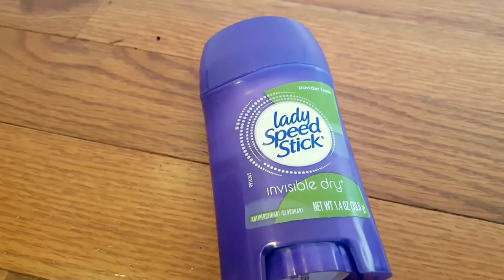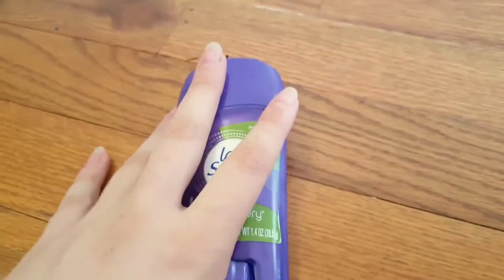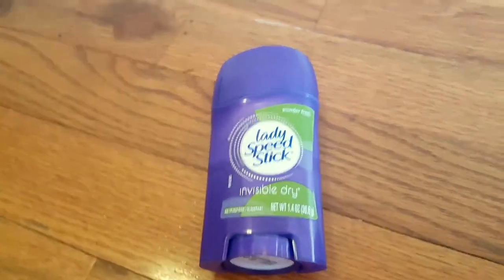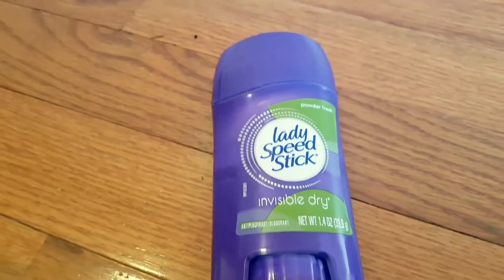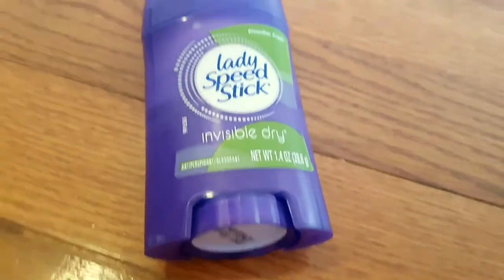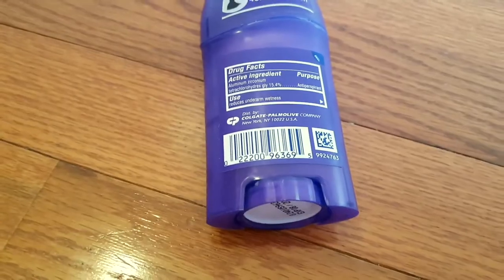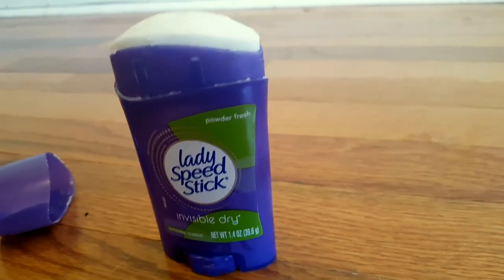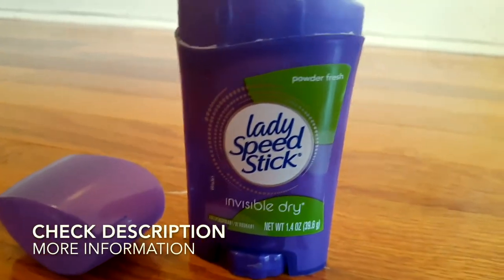✅ How To Use Lady Speed Stick Deodorant Invisible Dry Review 🔴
About this product:

Lady Speed Stick Deodorant Invisible Dry

Stay comfortable and dry all day long with Lady Speed Stick Antiperspirant Deodorant, Invisible Dry Stick. Lady Speed Stick Antiperspirant Deodorant, Invisible Dry Stick features a scent renewal formula to give you a confident, fresh scent throughout the day. Lady Speed Stick Antiperspirant Deodorant, Invisible Dry Stick reduces underarm perspiration, leaves no residue and offers 48-hour protection. Lady Speed Stick Antiperspirant Deodorant, Invisible Dry Stick goes on clear for added security, this Antiperspirant Deodorant allows you to wear that little black dress with confidence. Lady Speed Stick Antiperspirant, Powder Fresh, 2.3 Ounce (Pack of 2):
Lady Speed Stick offers long lasting odor and wetness protection
No white residue
Keeps you fresh from morning to night
Maximum Confidence